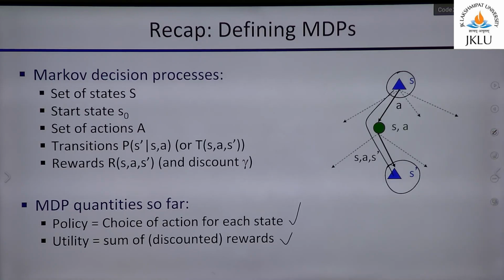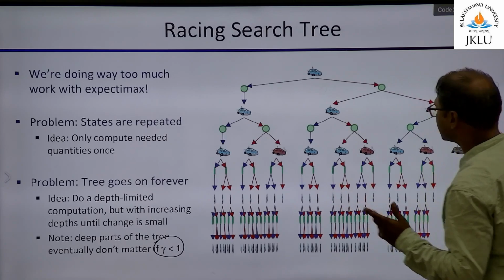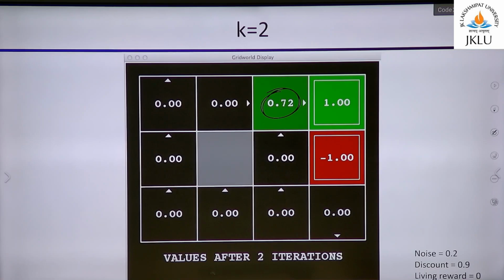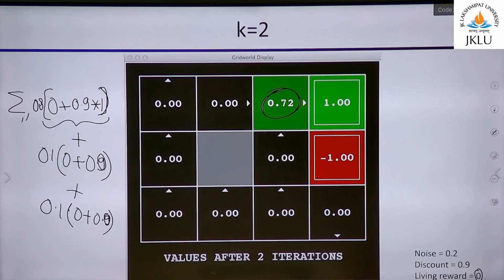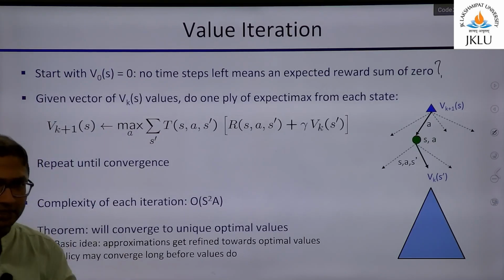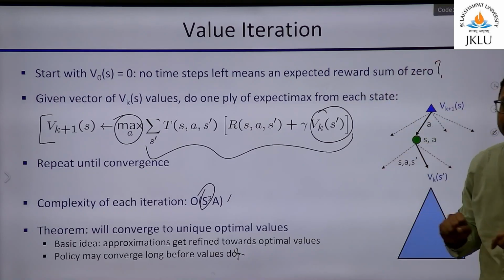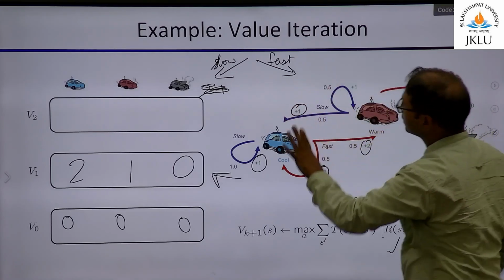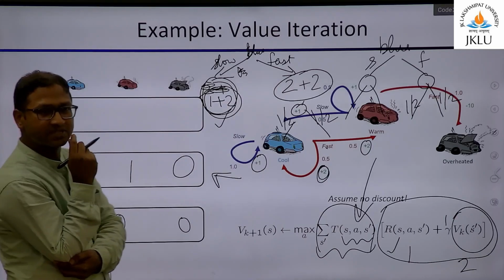Lecture 20: Value iteration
In this video, we introduce value iteration based on Bellman equations.